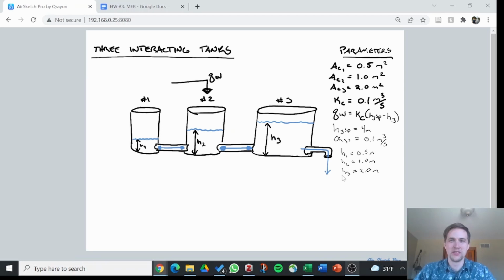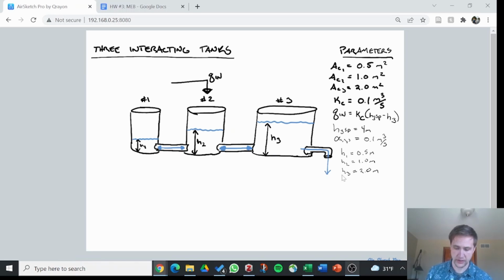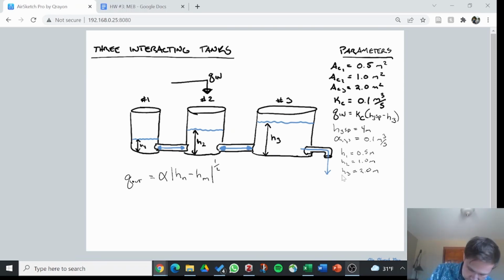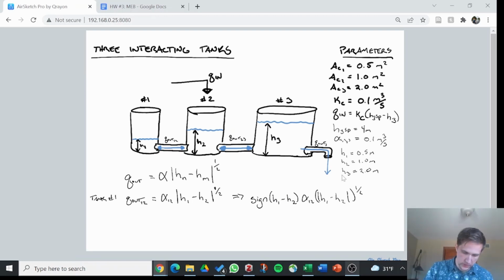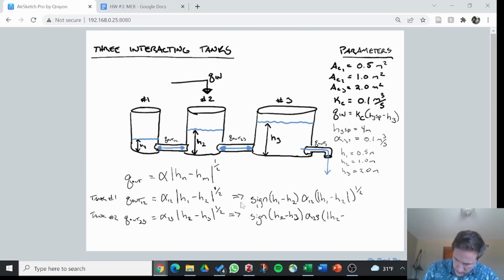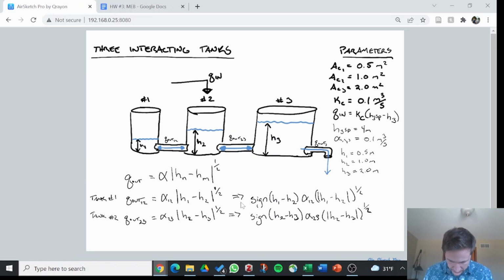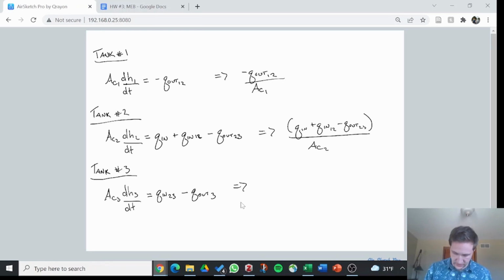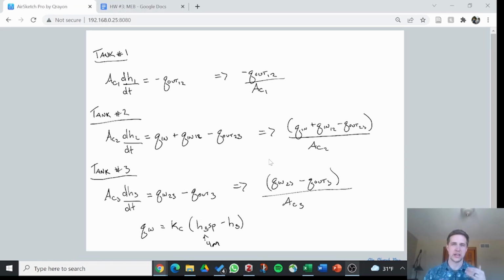Part #1 | Flow Rate Differential Equations Derived for Three Interacting Tanks